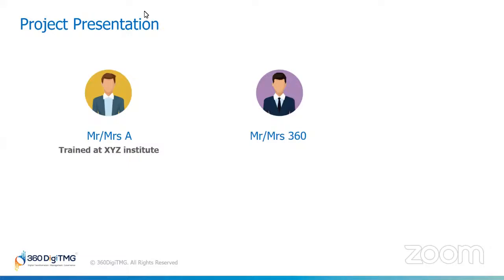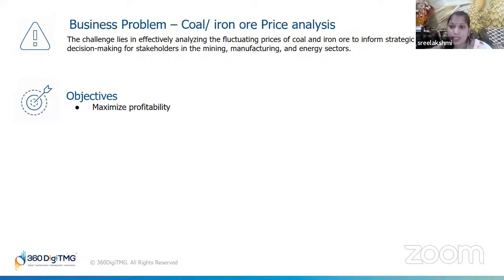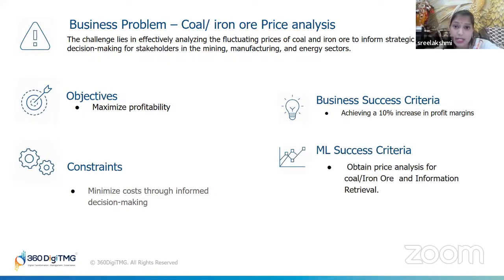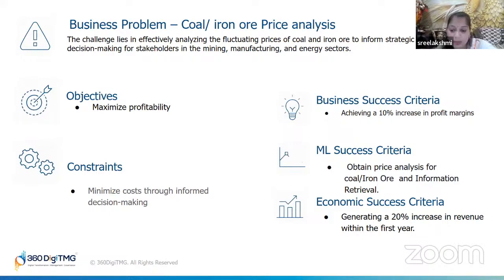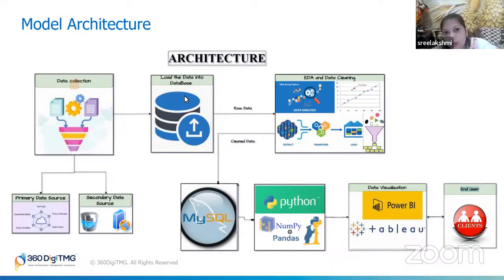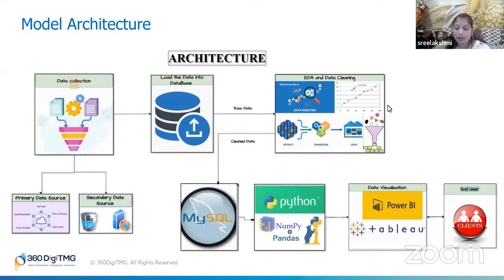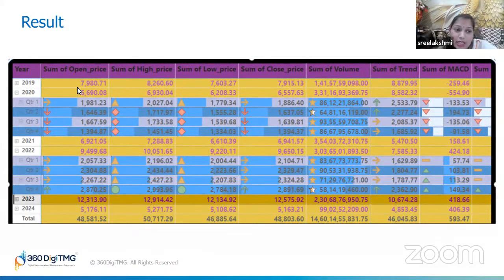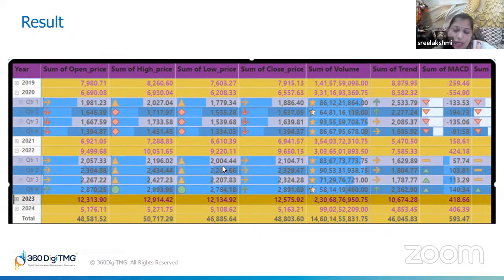Project Explanation from Business Perspective | Coal/Iron ore price analysis | 360DigiTMG